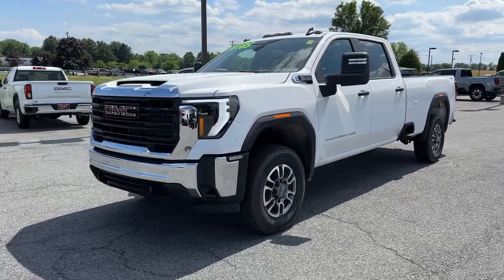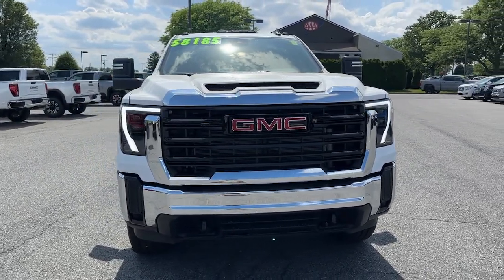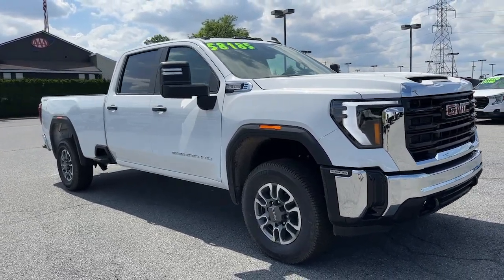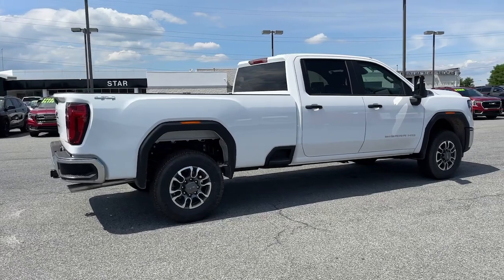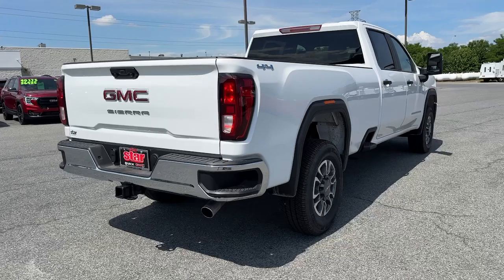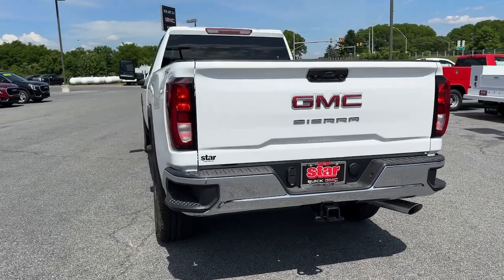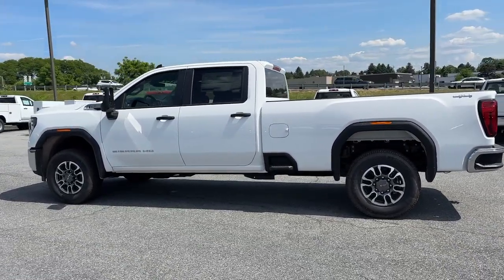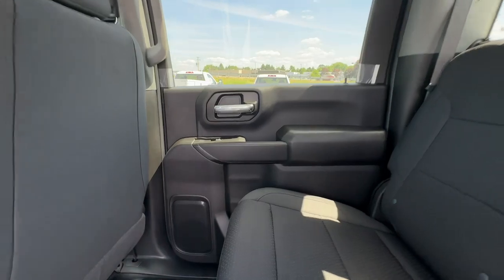2024 GMC Sierra_3500HD Pro PA Easton, Allentown, Bethlehem, Hellertown, Phillipsburg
New 2024 GMC Sierra_3500HD Pro available at Star Buick GMC Easton located in 260 Country Club Rd, Easton, PA, 18045. Servicing the Easton, Allentown, Bethlehem, Hellertown, Phillipsburg area.

Hop into the  2024  GMC Sierra HD. Here's an undeniably powerful Sierra HD that offers beefy towing and hauling capability, responsive steering and impressive maneuverability, optional features like all-wheel-drive and driver-assist safety tech, and a quiet, spacious cabin with standard touchscreen infotainment and smartphone integration. There's no confidence like heavy-duty confidence! The following are some of this vehicles highlighted options: Apple Carplay®/Android Auto®, Intelligent Auto on/off High Beams, Pre-Collision System, Keyless Entry, Premium Sound System, Lane Keeping Assist, Satellite Radio, Back-Up Camera, Electronic Stability Control, Aluminum Wheels. Get the truck you've always wanted. Get into this handsome, hard-working Sierra HD. Our team will give you an outstanding test drive experience. Stop in today!